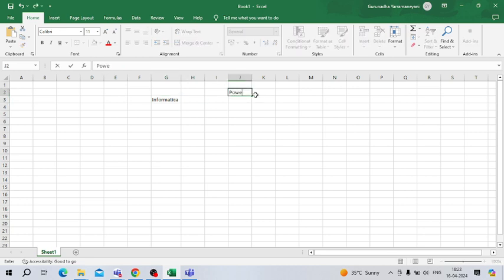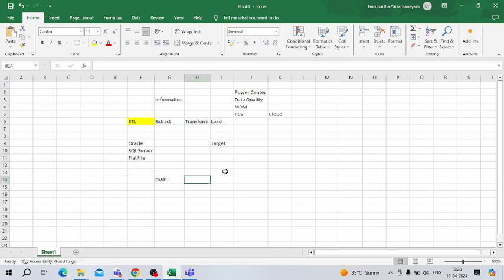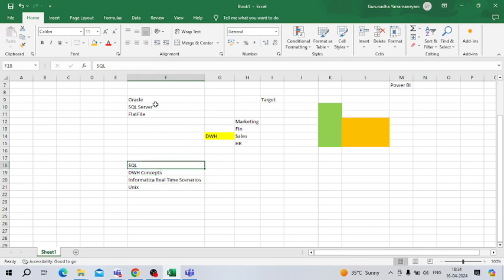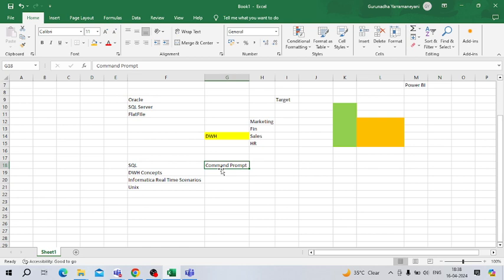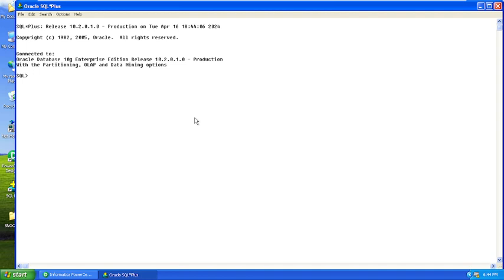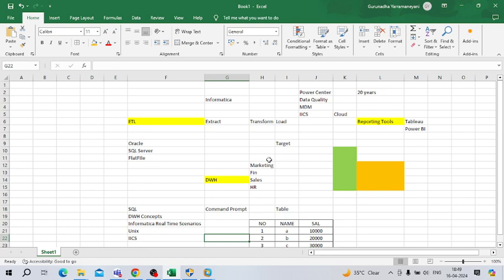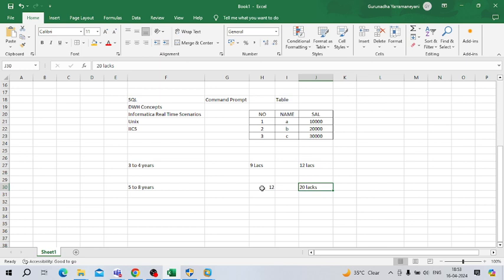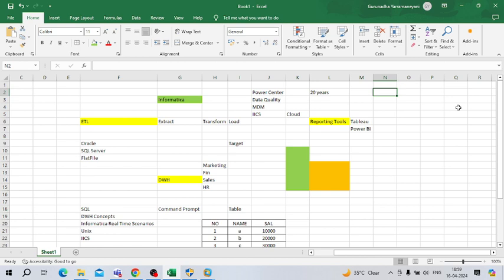Demo Session | Informatica Cloud ( IICS ) Online Training | Real-time Job Based Training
Informatica IICS Online Training. Real-time Job based training.

Get a Non Coding Software Job with our training.